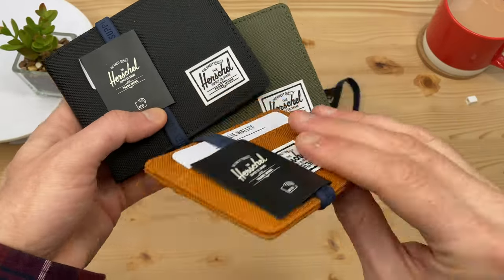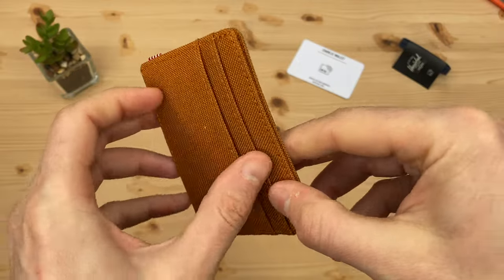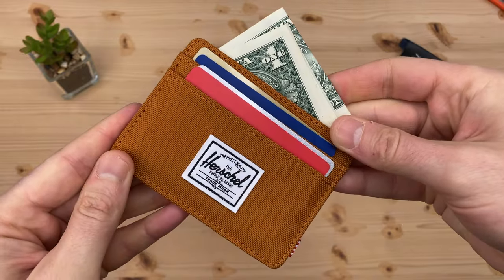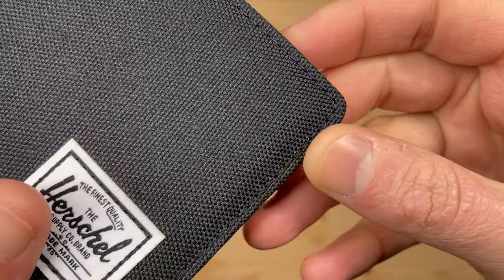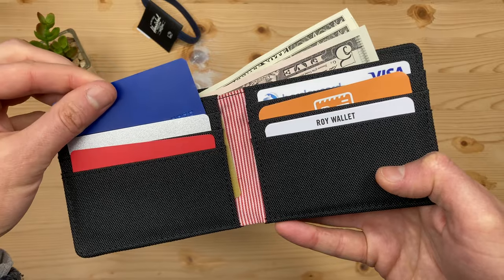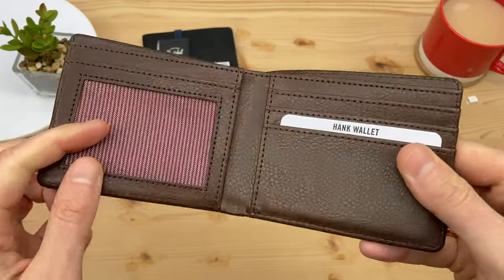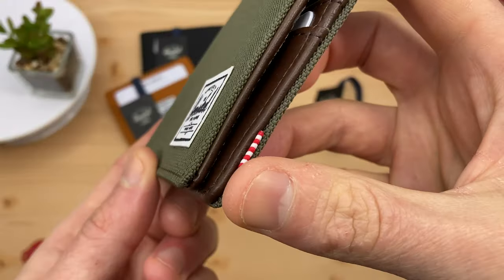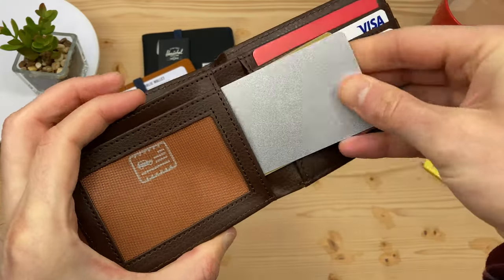Herschel Wallets - Charlie, Roy and Hank Card Wallet Review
See Herschel Wallets, Charlie, Roy and Hank in this video review.
(paid link)
or Herschel Roy RFID Wallet Bi-fold plus ID holder (paid link)
and RFID Herschel Hank Wallet Bi-fold (paid link)

All wallets featured in the video were purchased at my own full cost.

Great card wallets for cash and ID cards too. Featuring Herschel Supply Co. wallets, Herschel Charlie wallet, Herschel Roy and Herschel Hank wallet. The Herschel Charlie is perfect for those wanting a slim wallet or minimalist wallet. Herschel Roy and Herschel Hank wallets, feature practical bi-fold wallet designs. See why I like them so much in this video review.

More wallet reviews:
🎬 Best wallet reviews from UhoohExtra Tech:

Time Stamps
00:00 Herschel Charlie
00:40 Herschel Roy
01:23 Herschel Hank